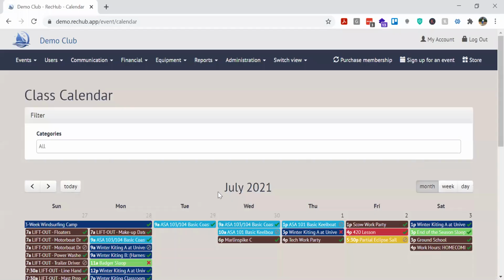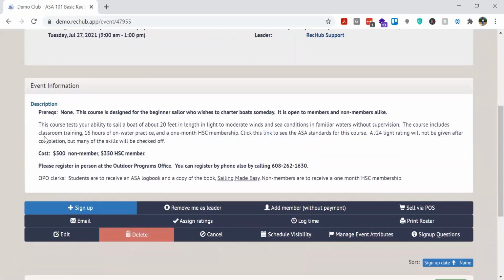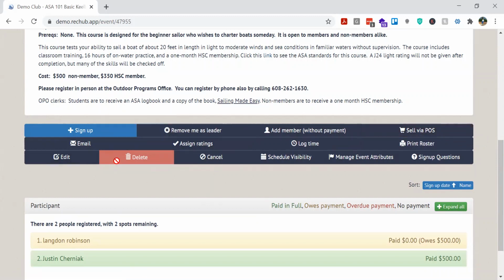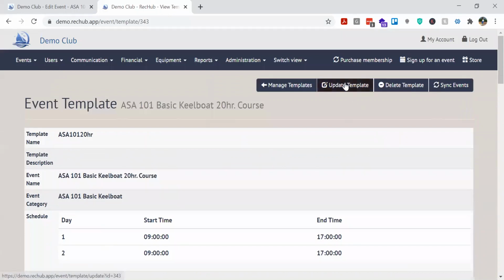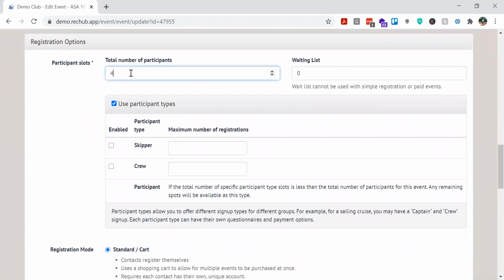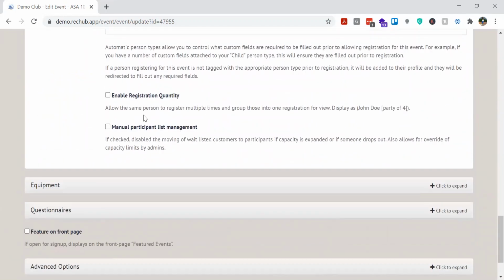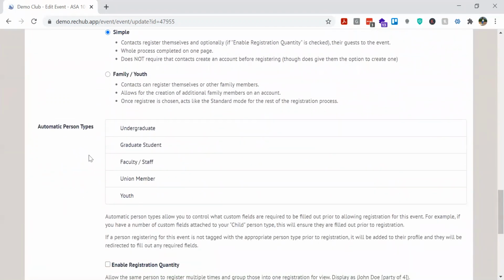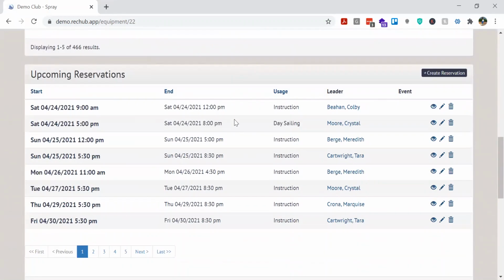Intro to RecHub Events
A brief overview of how to create new events in RecHub.